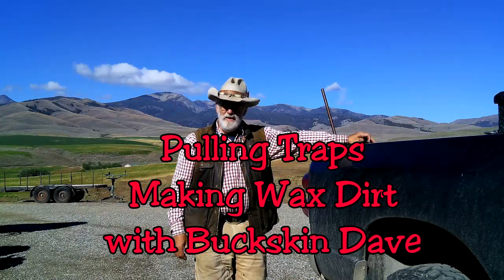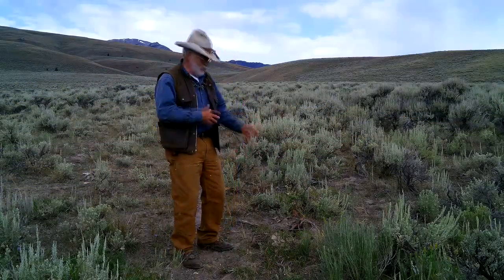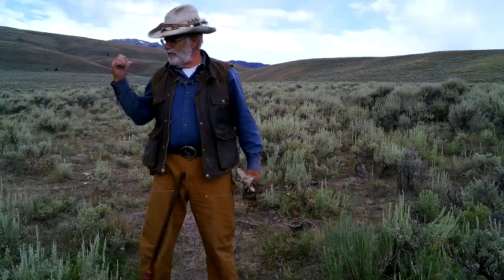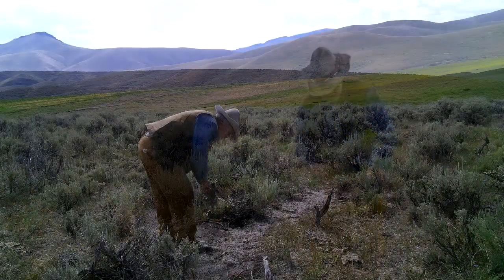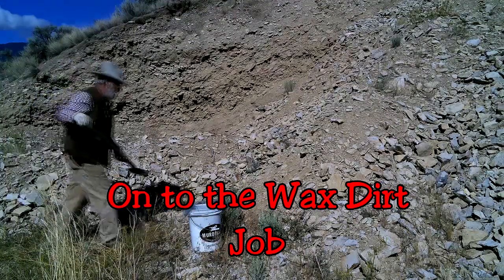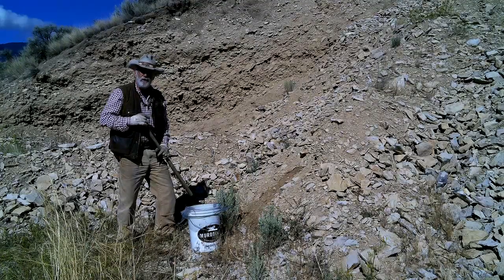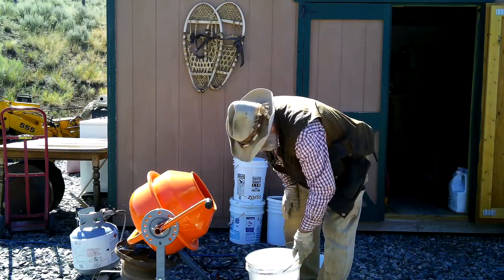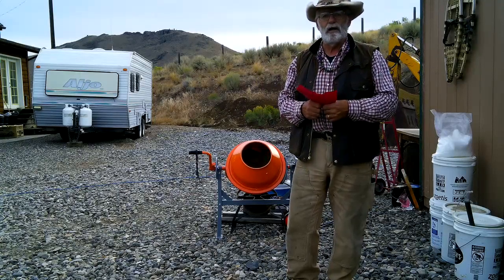Trapper Ed #2 Pulling Traps, Making Wax Dirt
Pulling Traps from last season using my home made puller, collecting scat, making wax dirt cement mixer style